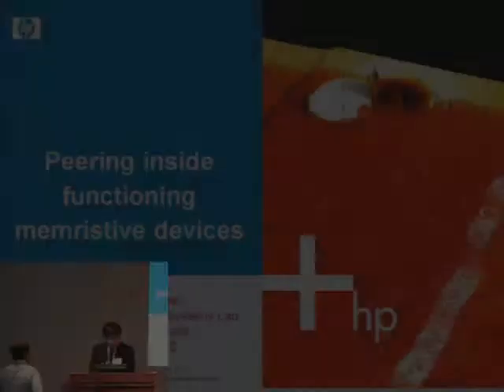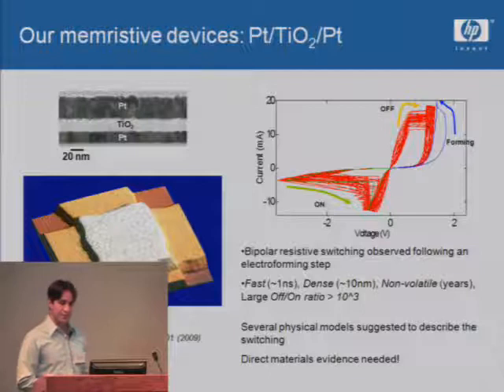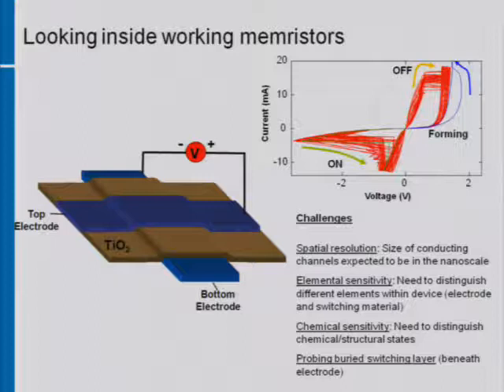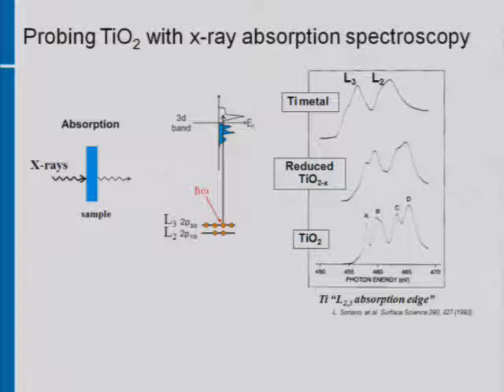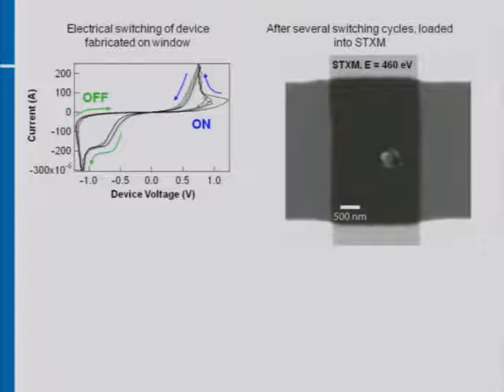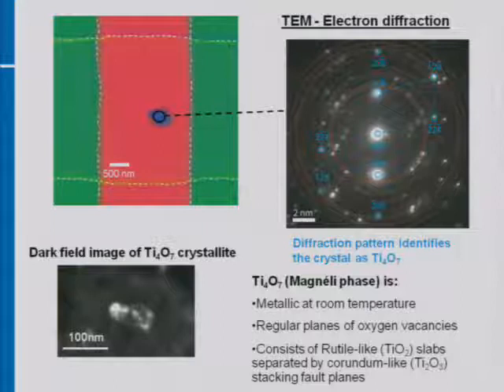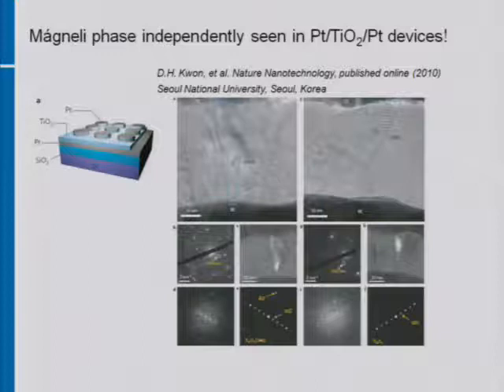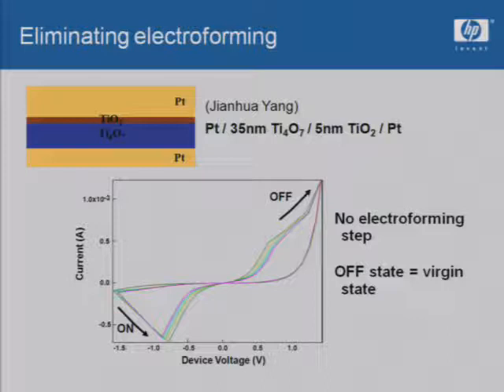Peering Inside a Functioning Memristive Device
John-Paul Strachan
HP Labs